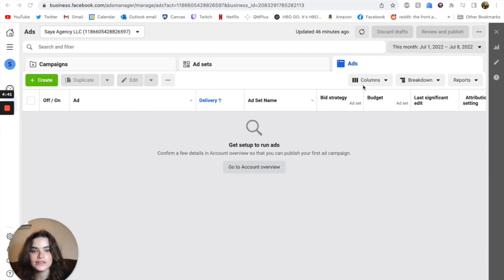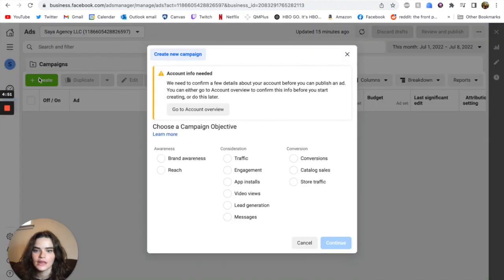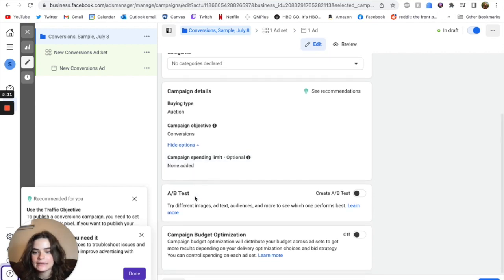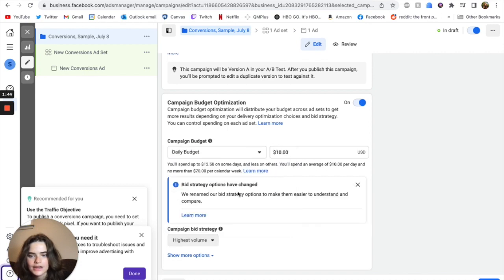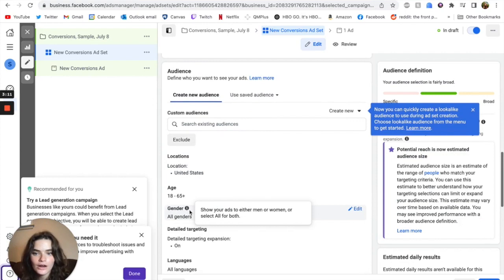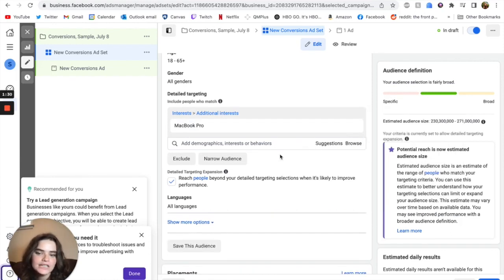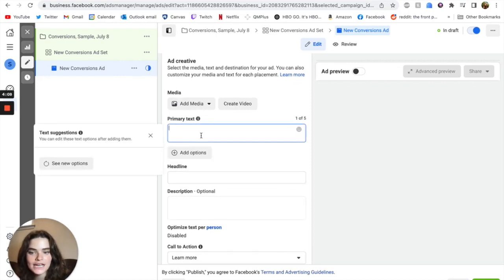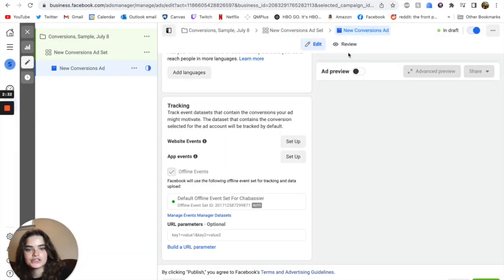Facebook Ads Tutorial for Beginners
Are you looking to create your first Facebook ad? This video will show you how to set up your first ad campaign, from beginning to end! You'll learn what steps are involved in creating an effective ad, and gain a better understanding of the targeting options available to you. Facebook advertising is one of the best avenues for digital marketing in 2022. By the end of this tutorial, you'll be ready to start running your own successful Facebook advertising campaigns!

0:00 - 0:16 Intro

0:16 - 1:55 Creating account

1:55 - 5:27 Creating ad campaign

5:27 - 9:24 Creating ad set

9:24 - 12:34 Creating ad

12:34 - 12:47 Outro